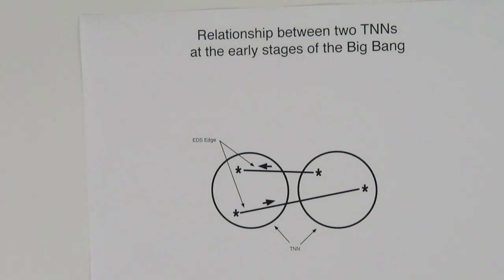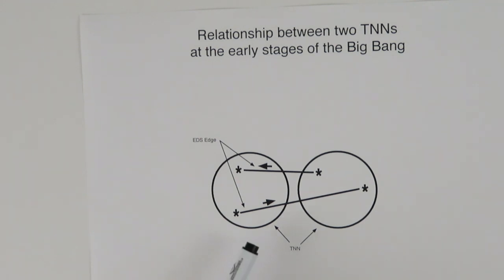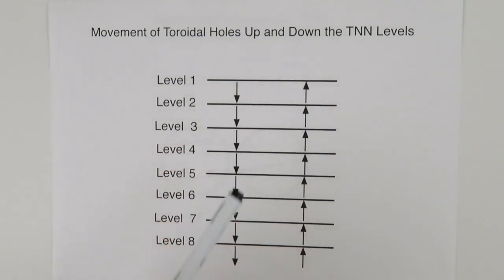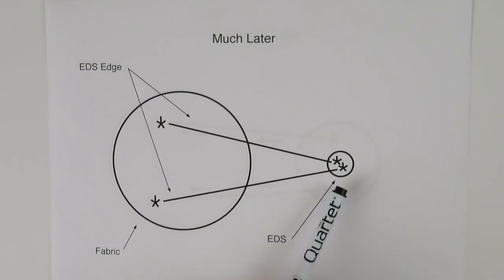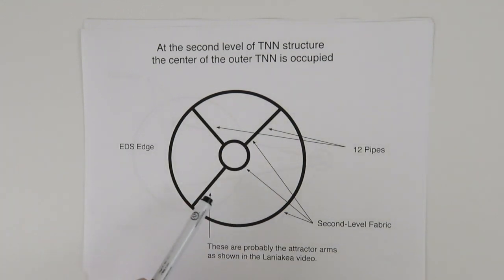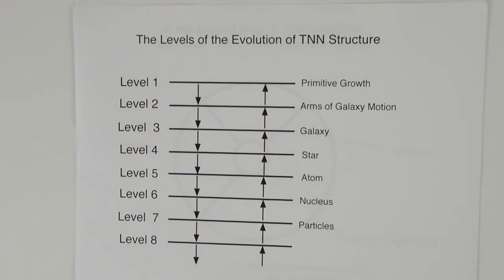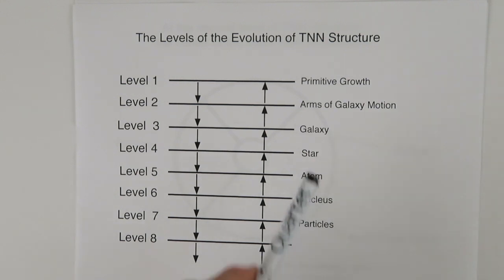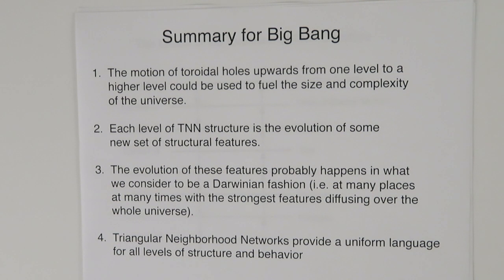14. Big Bang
Discusses the application of Triangular Neighborhood ideas to the beginning of the self-construction of the Universe - otherwise known as the Big Bang.